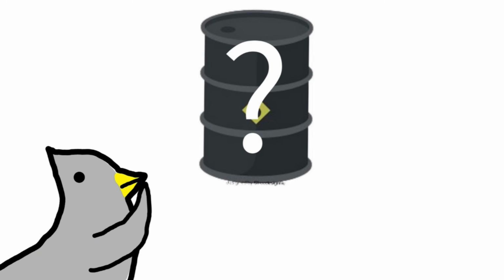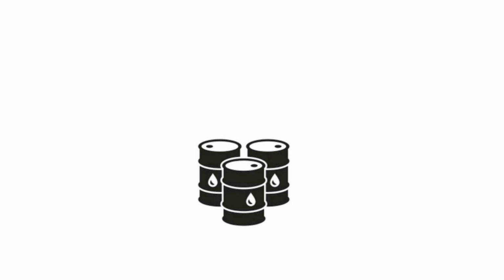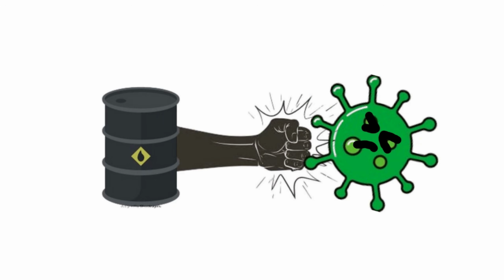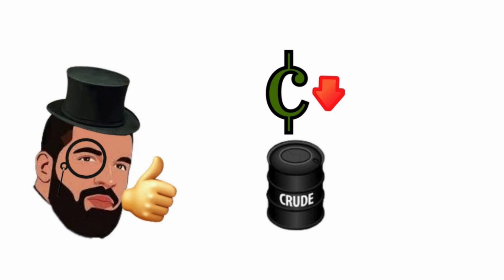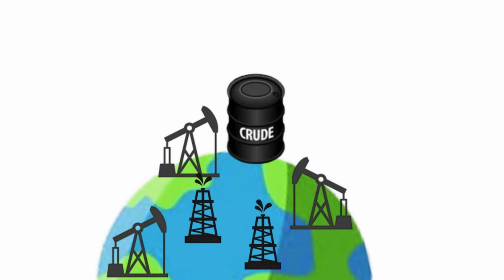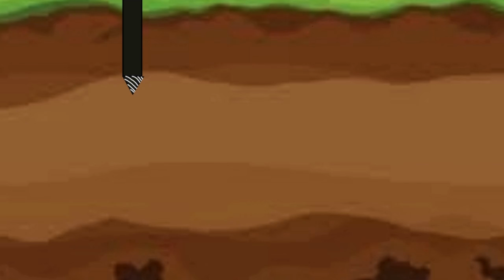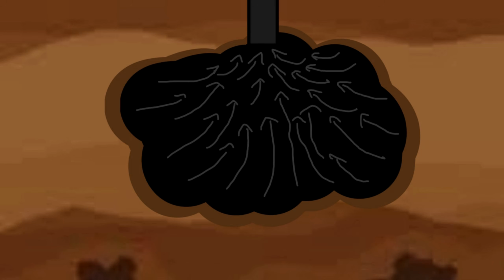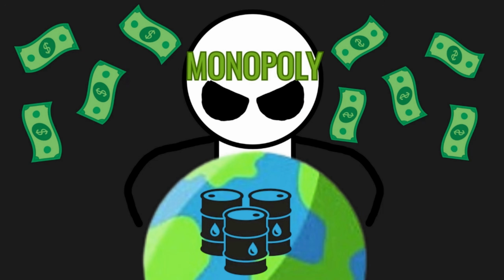Shale Oil VS Crude Oil Comparison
A science project made by two tenth graders